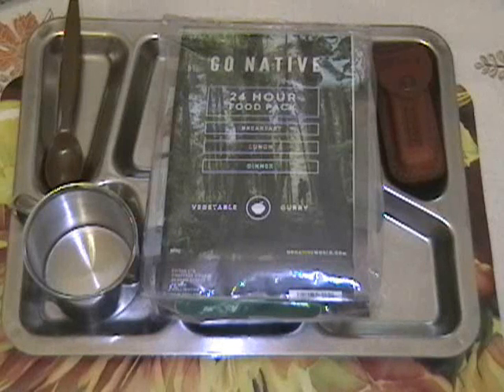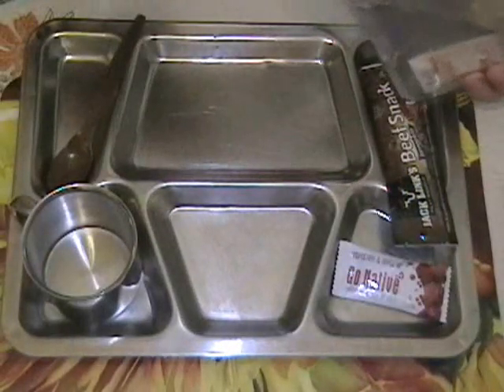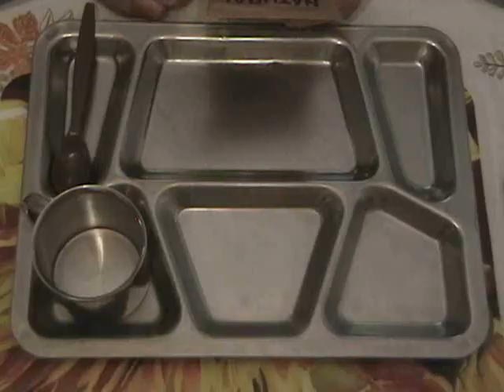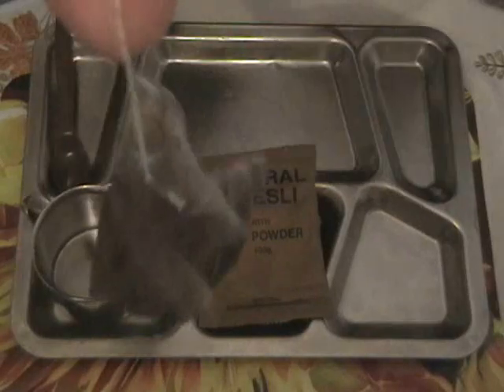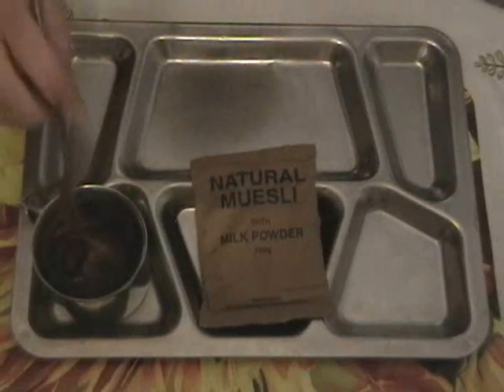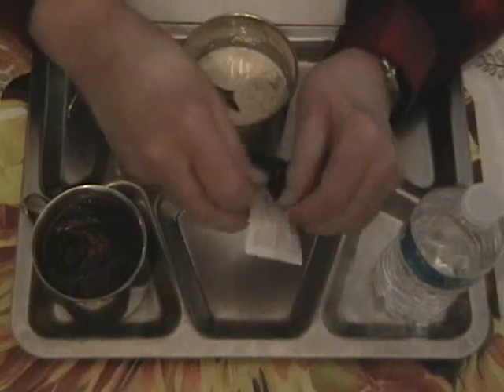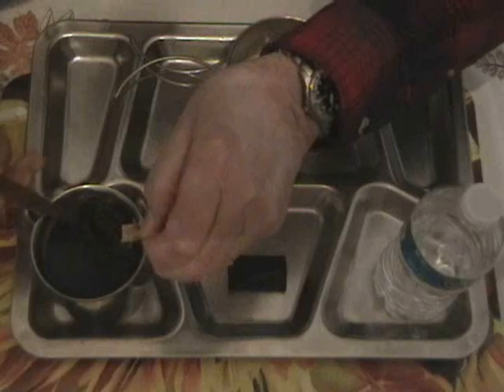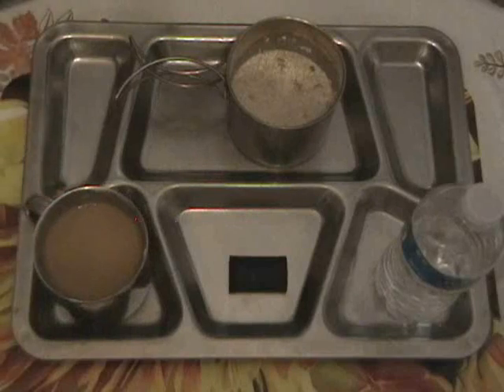Review: Kiwi "Go Native" 24 hour Ration Pack: Breakfast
Here is Part 1 of our long-awaited review and taste test of a "Go Native" 24-hour (civilian) ration pack from New Zealand, breakfast selections. On the tray today were Muesli with Dried Milk, a raspberry-apple dried fruit bar, and a coffee surprise. While on the light side of what many campers and hikers might consider a full-on breakfast, it was a satisfying start to the day - and another milestone for me personally.

For MRE reviews, check out the following YouTube channels:

ForeignMRE.com (USA)
Emmymadeinjapan (USA)
Steve1989MREInfo (USA)
MultiMagnum62 (USA)

Homemade Wanderlust (completed US Hiking Triple Crown: AT, PCT, CDT); now on Camino de Santiago
Maiu Takes a Hike (recently completed hikes in Finland, the Arctic, and New Zealand)
Sara Dhooma (recently completed CTD); now on Camino de Madrid

For Bushcrafting, DIY, survival, camping, prepping, homesteading, backyard philosophy, home upkeep, bee-keeping, drone videography, shooting sports/competitive shooting, cross-cultural insights, crypto currency and paranormal, train-spotting, air shows, some good-natured craziness, and general good times in the great outdoors and the south 40, check out:

ThePatriotNurse
Richard Dolan
Suvival Lilly (English language, from Austria)
Outdoor Bavaria (German only, from Bavaria)
Stephi's Vlog (Canada)
A Girl in the Wild Stephanie Margeth (Canada)
Pierre's VLOG (English language, from Germany)
Pierre Dassbach (English language, from Germany)
Emelie’s Outdoor Adventures (English language, from Sweden)
ReallyBigMonkey1 (USA)
Girl in the Woods (USA)
Bushradical (USA)
Pinetree Line Outdoors (Canada)
Gator’s World (Canada)
POPUP (USA)
Mixup98 (USA)
JulieGolob (USA)
TFB TV (USA, occasional international contributors)
Hickok45 (USA)
American Gun Chic (USA)
Crazy Russian Hacker, Taras Kul, Kul Farm
emmymadeinjapan